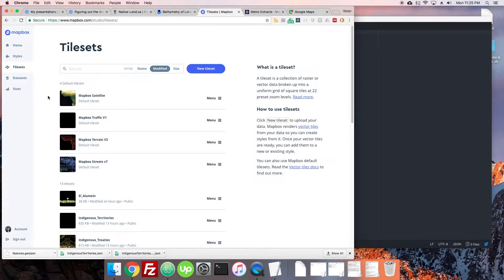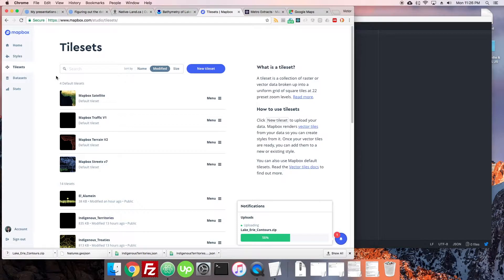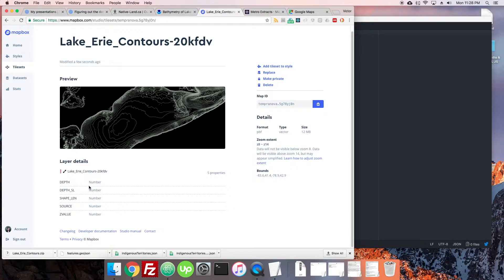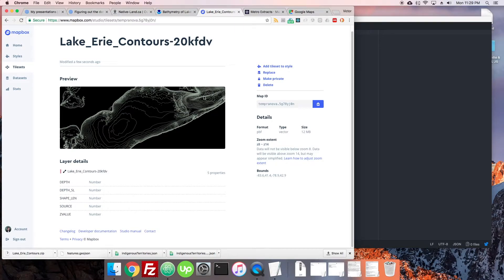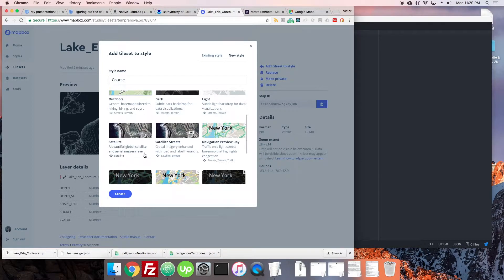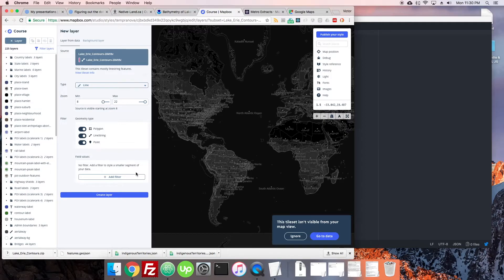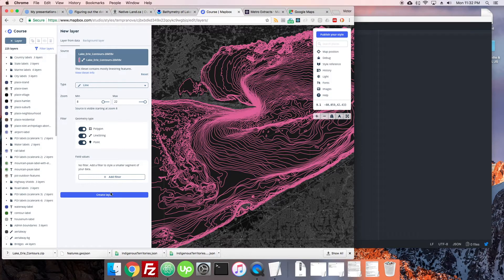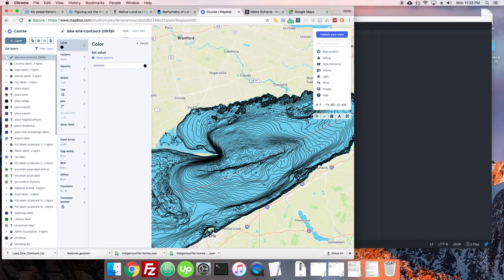3.3 Tilesets | Interactive Maps with Mapbox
Episode 3.3
Tilesets are pre-rendered collections of vector data generated from datasets or uploaded on their own. There are many data formats allowed, and specific size formats.

Tilesets can be a little confusing, since you can't edit the data much directly, but you can style it and use the data in your analyses. Zoom levels may be restricted, we will touch on that in later episodes.